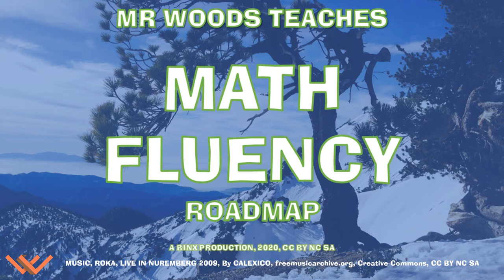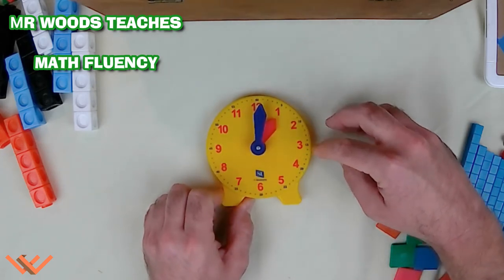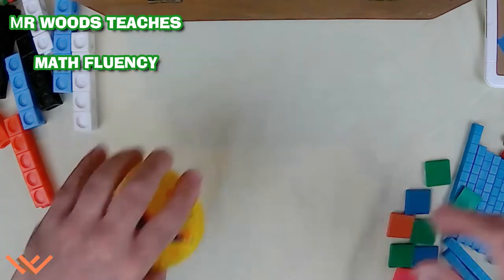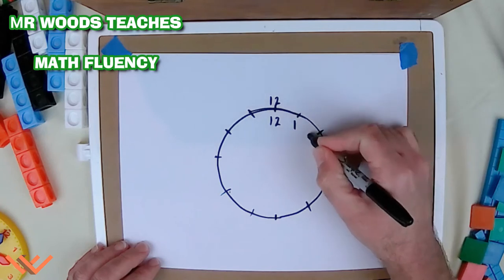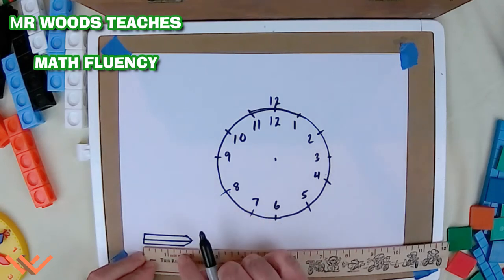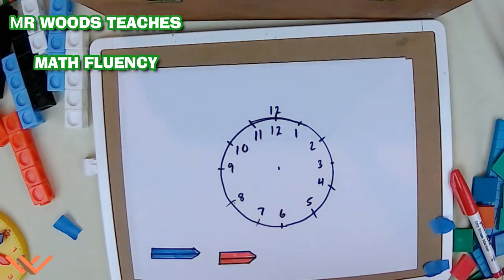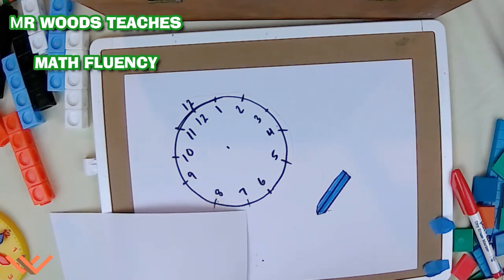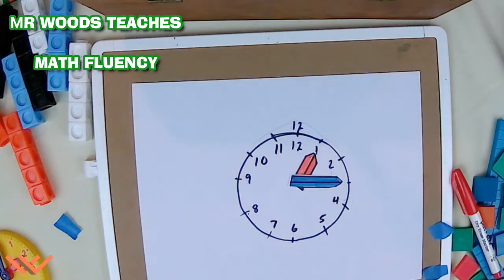Mr Woods Teaches | Math Fluency | Introduction To Time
Music/SoundFX

Videography/Photography

Number Sense, Math, Early Math, math fluency, K-8, Pre-K, TK, A Binx Production, Multiplicative Addition, Multiplication, Facts